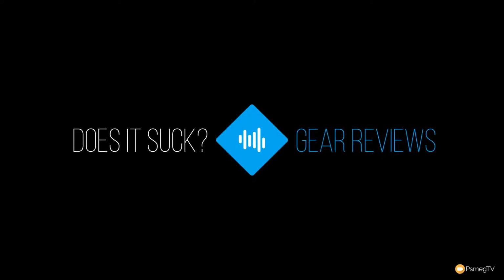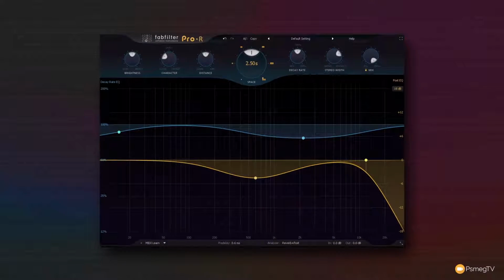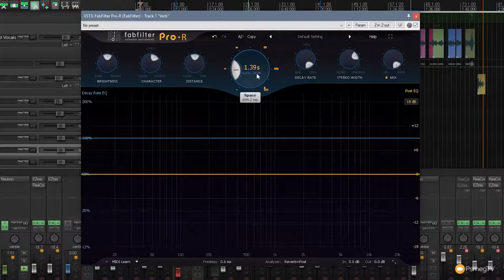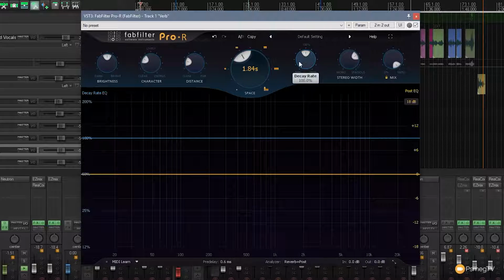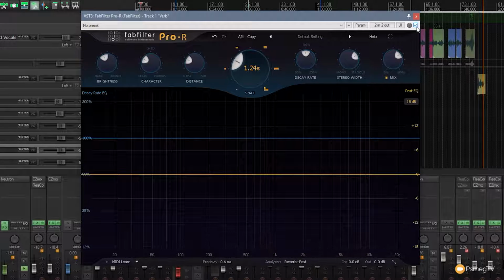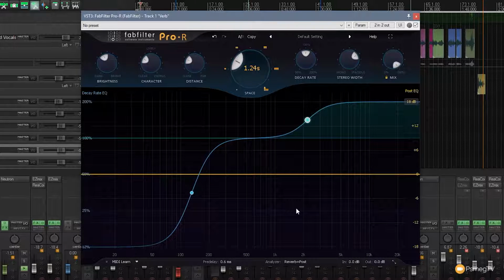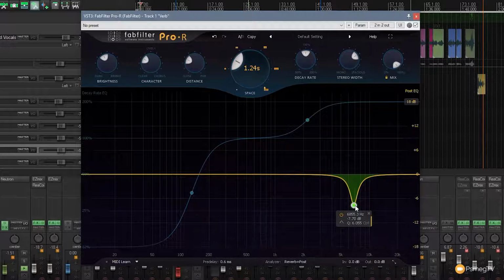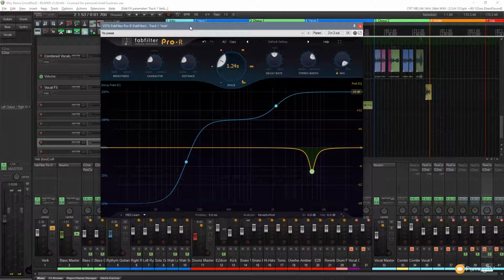Fabfilter Pro-R Reverb Plugin Review & Demo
Fabfilter's new Pro-R Reverb plugin provides a powerful & intuitive interface to help you create amazing sounding reverb with ease.

Check out our full review and demo and see how this hot new plugin can help you with your home recording or studio recording sessions.

USEFUL LINKS